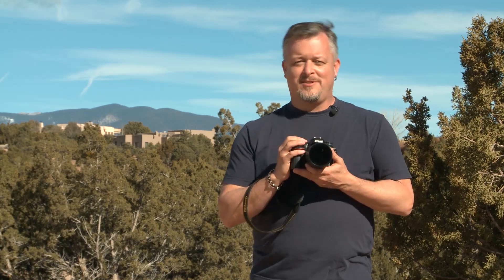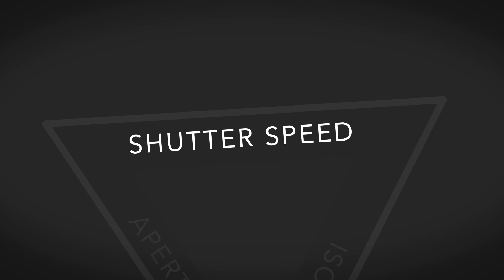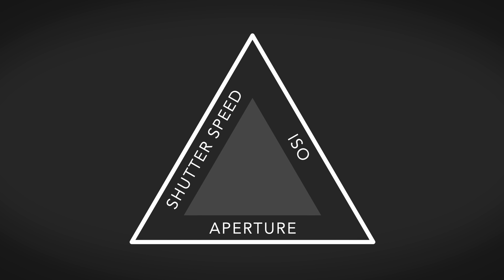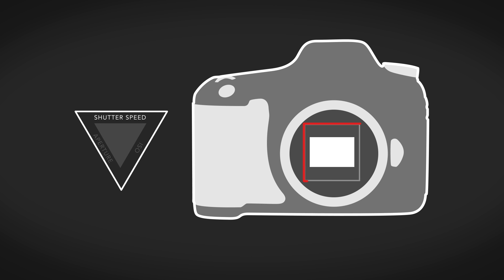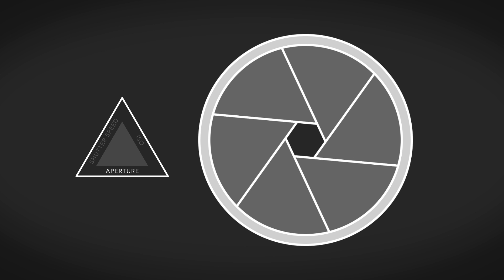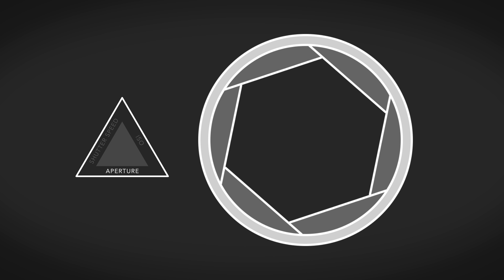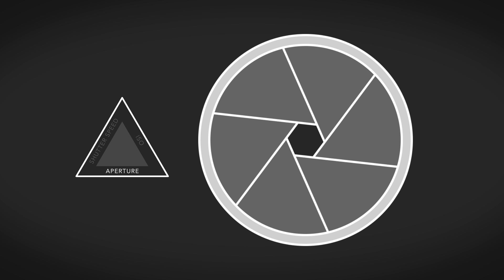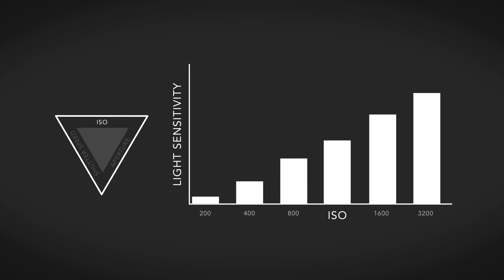Photography Instructor Rick Allred Explains The Basics of Shutter Speeds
to learn more about the Basics of Digital Photography in Rick Allred's online class on Craftsy! You'll learn how to take better photos with essential DSLR techniques. Sign up for unlimited lifetime access!